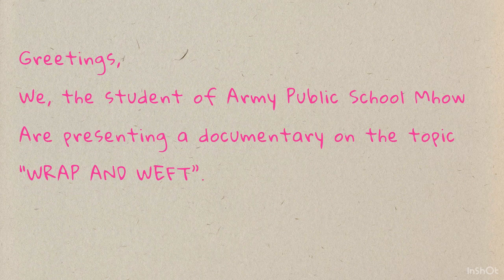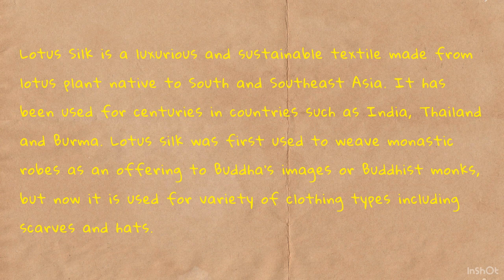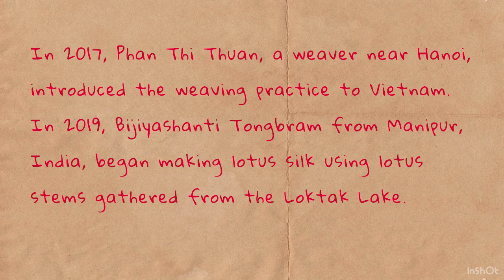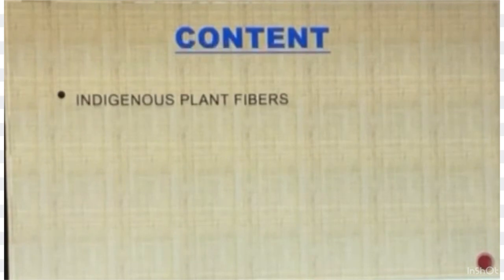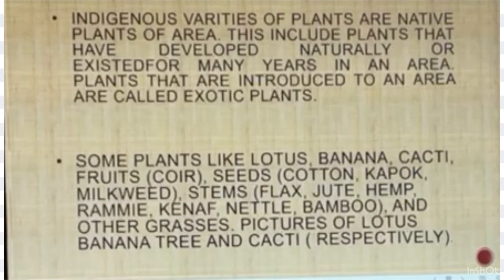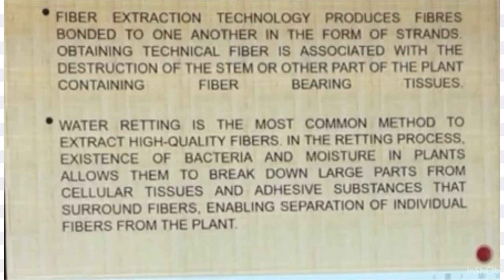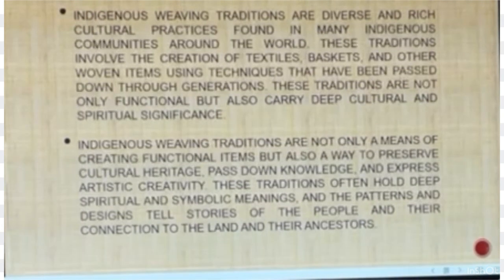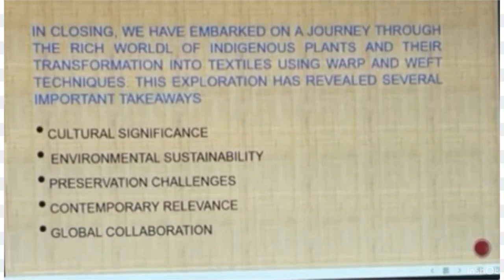Documentary on Theme: Warp and Weft